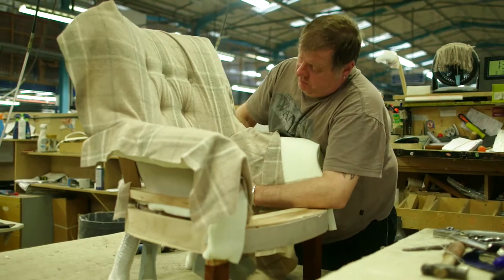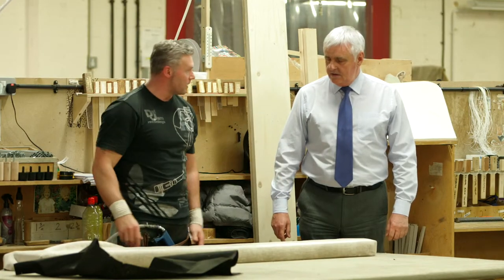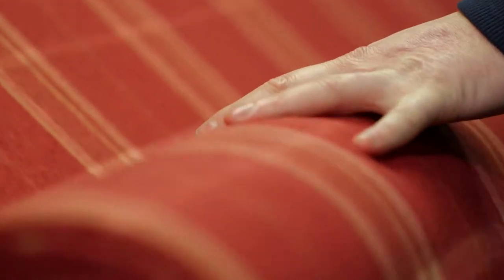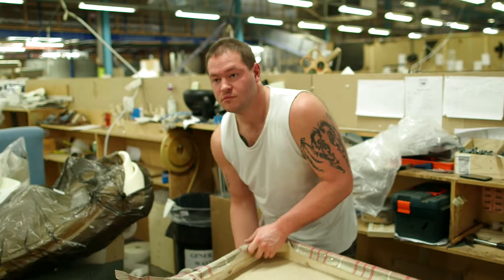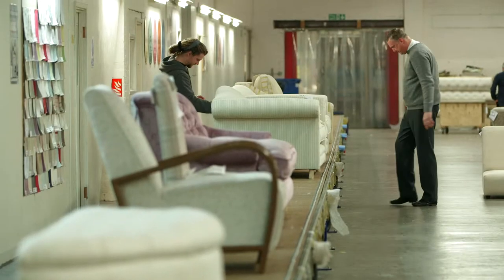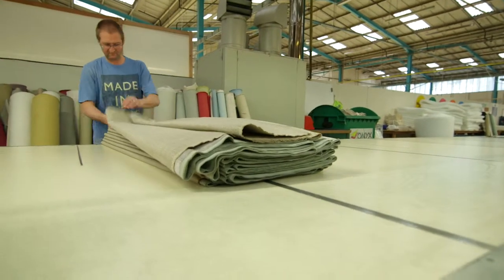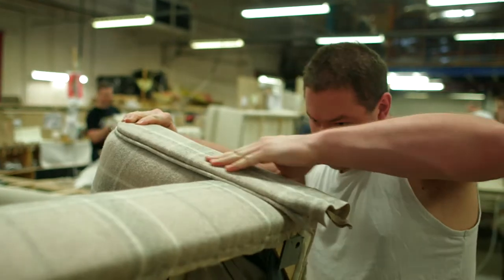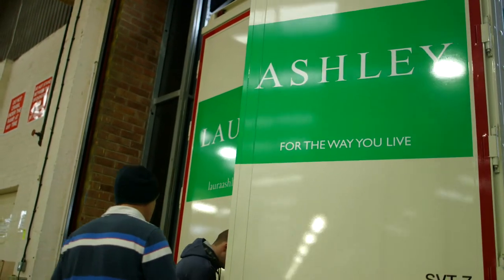Laura Ashley : Upholstery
High Street favourite, Laura Ashley, have always produced their upholstery in Britain. Every sofa, chair and footstool is handmade to order by a team of highly skilled workers, using techniques and traditions that have been passed down through generations. This film is a true celebration of quality, craftsmanship and the best of British.

Shot by DOP Dave Symmons on the Canon C300 using Cine Prime lenses and edited on FCPX.